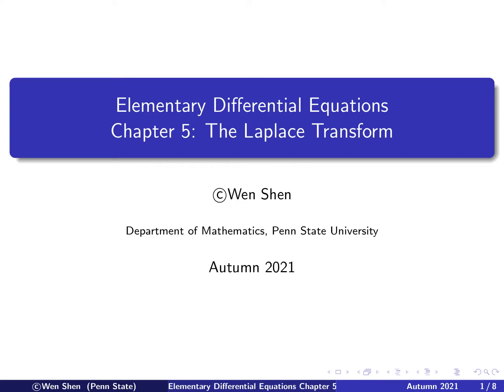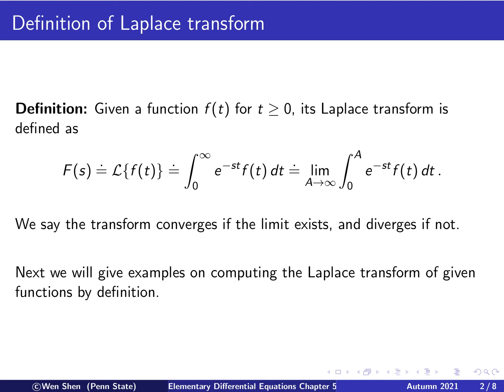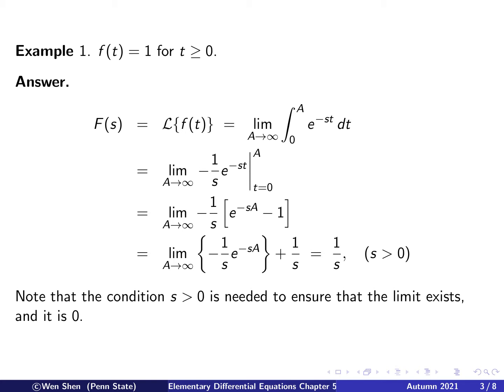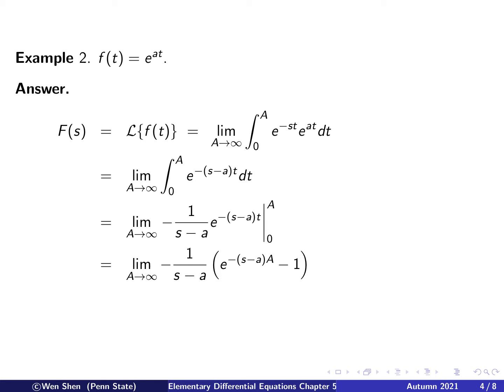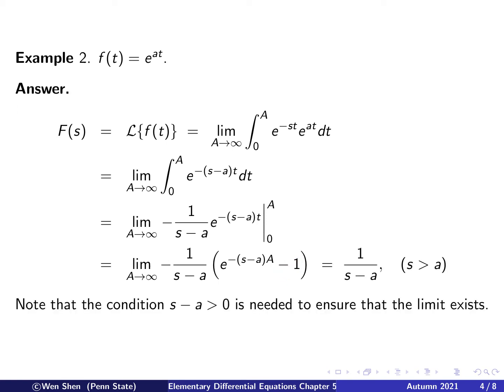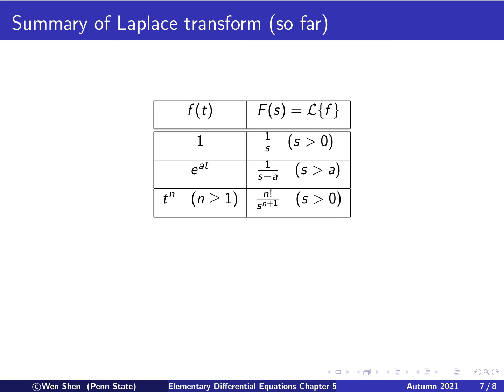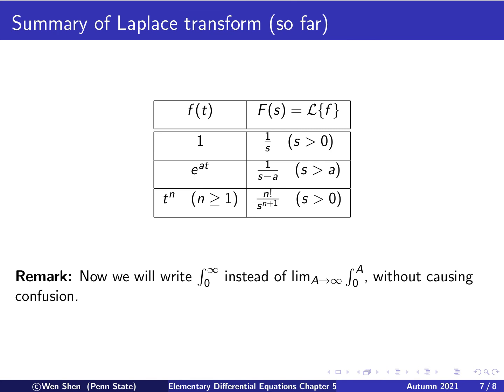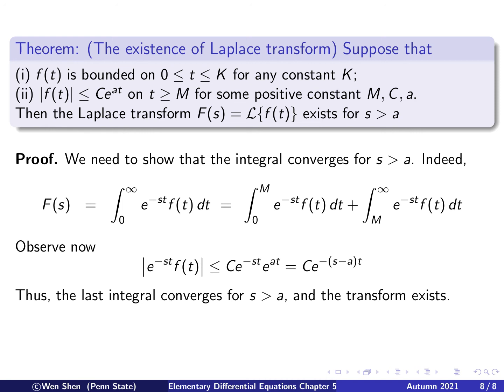Video5-1: Laplace transform, definition, simple examples, existence. Elementary Differential Eqns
Elementary Differential Equations Video5-1:
Laplace transform, definition, simple examples, existence